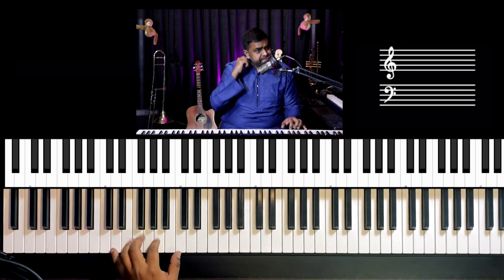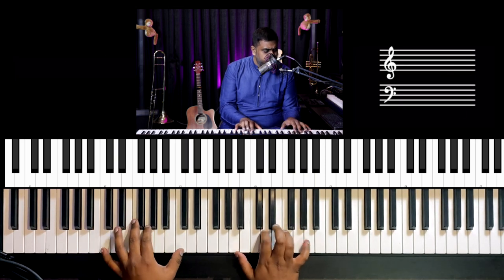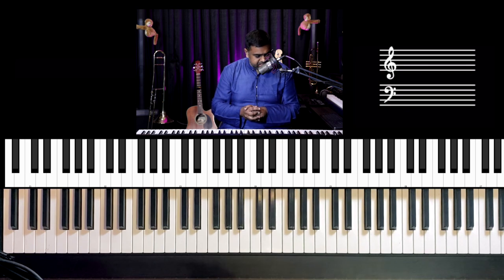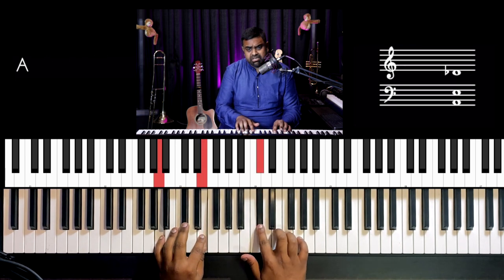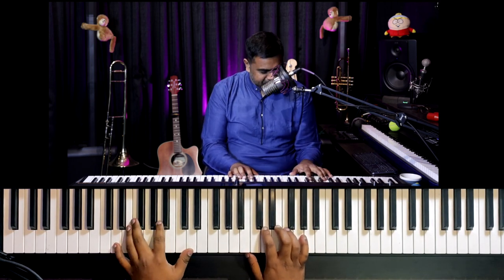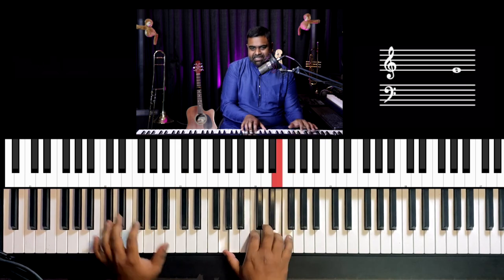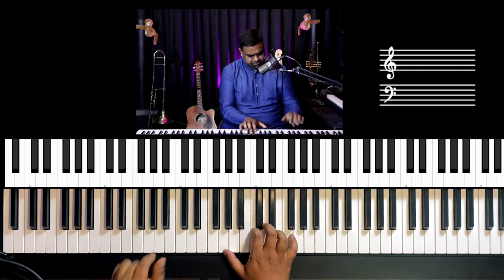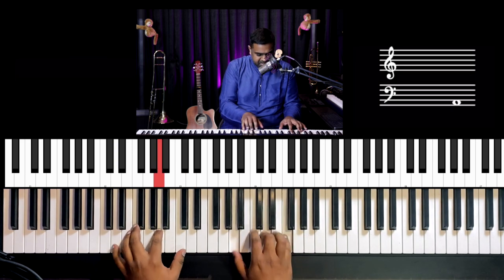6 of the MOST Popular Rhythm Patterns over i VIIb VIb V (Part 5)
Learn how to play a variety of Popular songs and rhythm patterns on the Piano which use the Andalusian Cadence - i VIIb VIb V. You will learn the Left Hand Bass and the Right Hand chord comping for all these 6 songs and also how to use it in your own music and other songs!

The Songs covered for you to learn on the Piano are listed below:

00:00 Performance
00:12 Introduction
01:23 Feeling Good (Nina Simone)
04:00 House of the Rising Sun (The Animals)
06:26 Believer (Imagine Dragons)
10:50 Who Is It (Michael Jackson)
13:02 Walk Don’t Run (The Ventures)
14:30 The Ketchup Song (Asereje) (Las Ketchup)
16:59 Conclusion